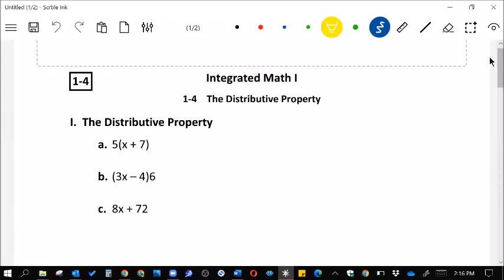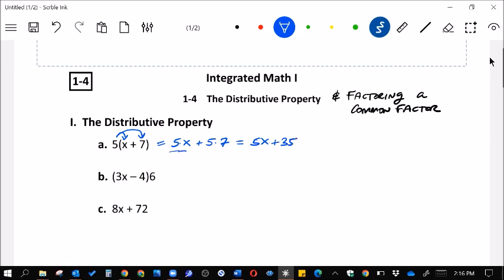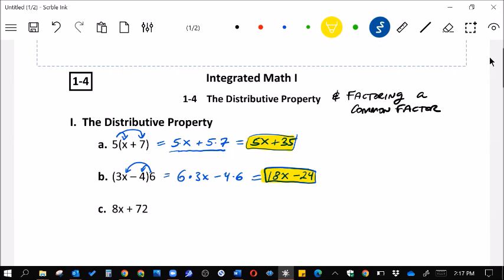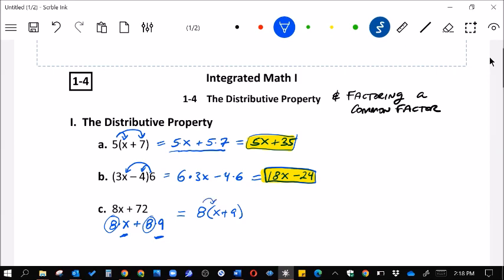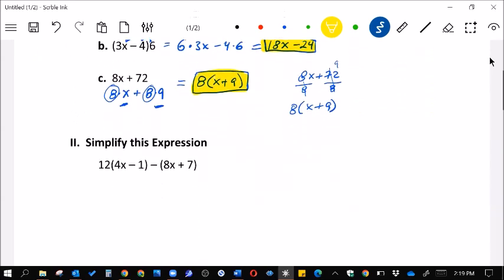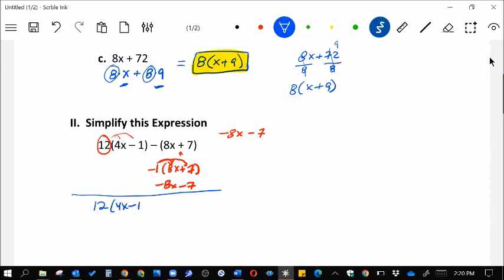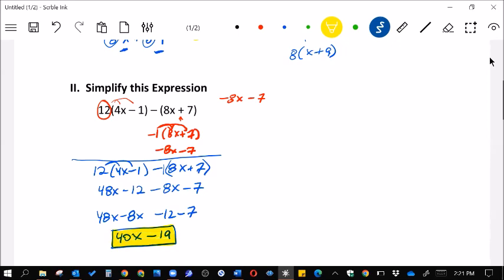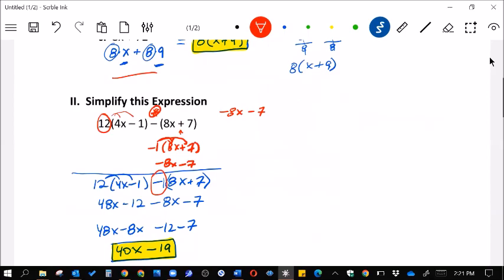1-4 The Distributive Property IMI